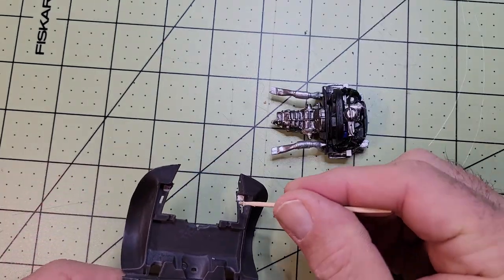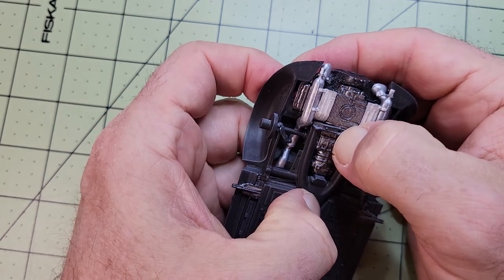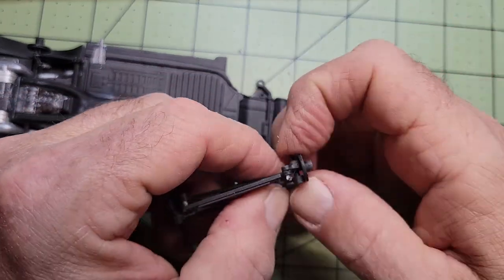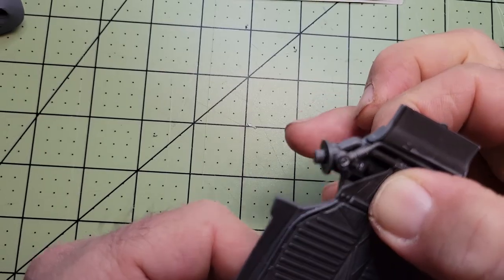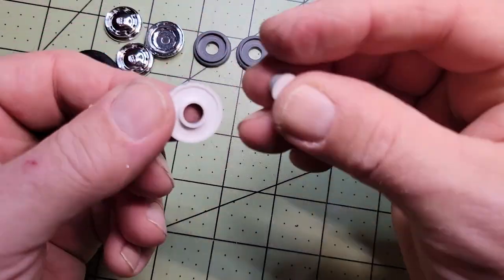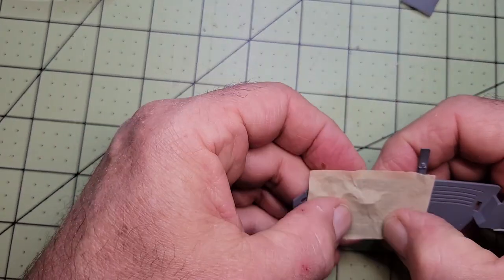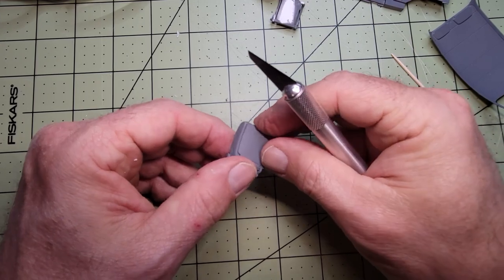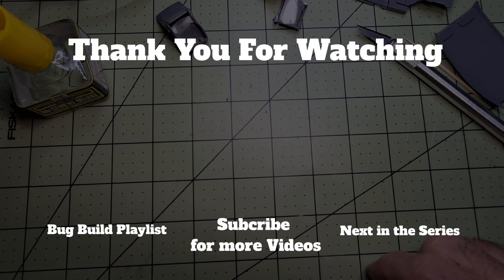68 Volkswagen Bug model Kit: Engine and Chassis Assembly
EP 7, Today we're mounting the engine and building the chassis on my 1967 Volkswagen Bug plastic model kit. I'll also do a little masking on some interior parts, getting things ready for paint.

PAINT
Vallejo Basic Acrylic Colors Paint Set
Vallejo Game Color Introduction Set
Vallejo WWII Allied Forces Paint Set
Vallejo Grey Primer Acrylic
Paint Tray Palettes
Acrylic Paint Pen White Black

Spray Paint
2X Spray Primer, Flat Gray
2X Spray Primer, Flat Black
Clear Topcoat, Dead Flat Clear
2X Spray Paint, Gloss Clear

Paint Brushes
Paint Brushes Set, 30 Pcs
Micro Detail Paint Brush Set

Airbrush
Iwata Revolution SAR Single Action
Master Dual-Action Gravity Feed Airbrush
Mini Regulator with Gauge
NO-Name Quiet Compressor for Airbrush
Master Braided Airbrush Hose

Glue
CYAFIXED Industrial Grade Super Glue
Extender CA Glue Applicator
Bob Smith Industries Super Glue Accelerator

Masking Tape
KAMOI Masking Tape (Japan Import)
FROGTAPE Multi-Surface Painter's Tape
ScotchBlue Painter's Tape

Sanding
Dura-Gold 80, 120, 150, 220, 320 Sandpaper
3M 600 Grit Wet-Dry Sandpaper

Tools
Flush Cutter Model Nippers
23 Pc Basic Hobby Tool Kit
Cordless Rotary Tool
250 Pcs Hobby Knife Set

PPE
Respirator Mask & Dust Filter

Bryan's Hobbies is a participant in the Amazon Services LLC Associates Program.
Creality Ender 3 V2
ELEGOO PLA Filament 1.75mm
OVERTURE PLA Matte Filament 1.75mm
ANYCUBIC Photon Mono 2
SUNLU Plant-Based 3D Resin